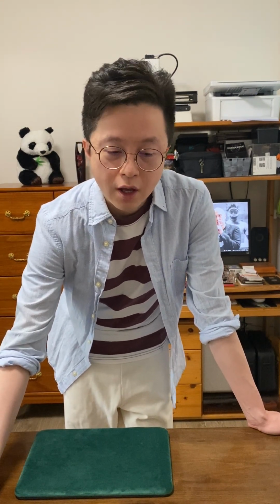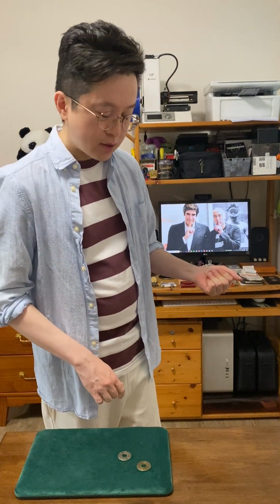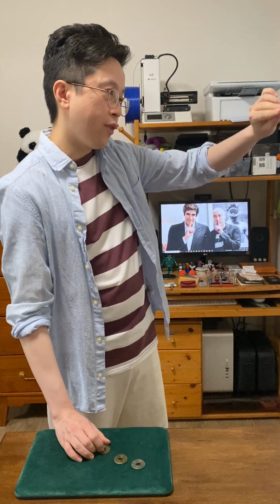Never 2 Without 4 Reimagined | Coin Philosophy in Action |Calvin Sze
Video thesis by Calvin Sze on rescripting David Stone's Never 2 Without 4 coin vanishing sequence.

Points covered:
1. A game of 'not looking away';
2. Setting up multiple points of distraction;
3. Employment of body language;
4. Covering the usually weak angle;
5. Justifying the technical moves that appear unnecessary.

I have been using this presentational idea for 20+ years and sharing it with you now.
Please put this into good use by doing it with your own take in front of real audiences.
If you haven't purchased David Stone's tutorial DVDs / video tapes, please look for his Basic Coin Magic series online or in a magic shop.